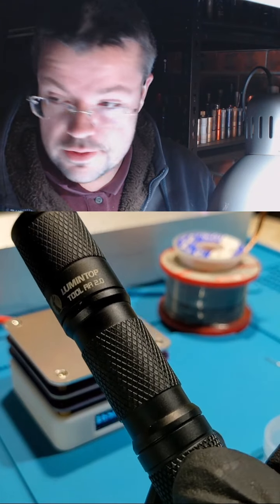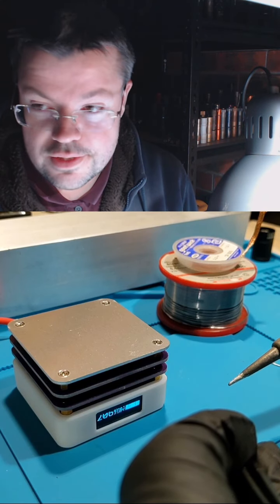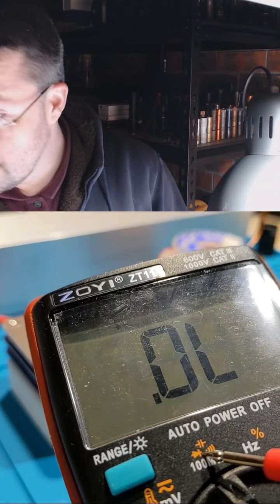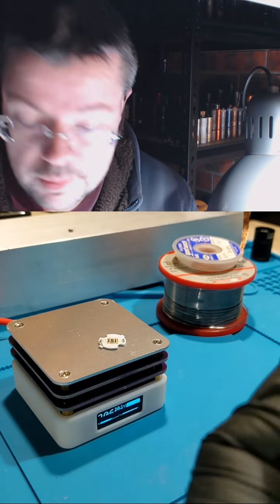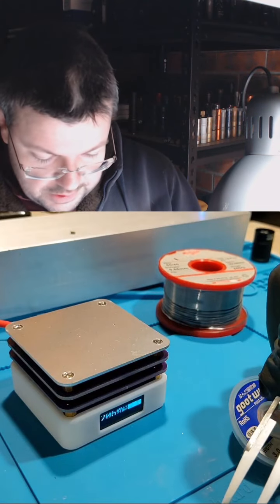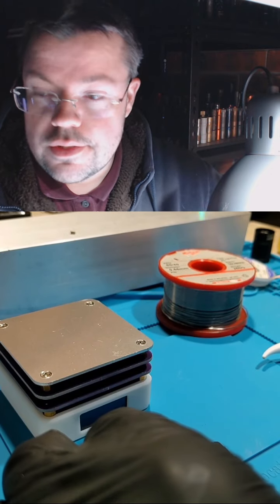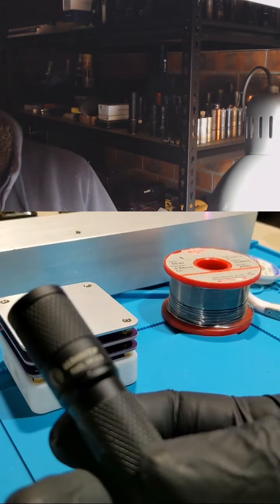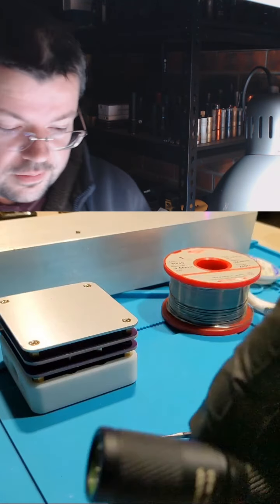Lumintop Tool AA 2.0 Osram NM1 Amber